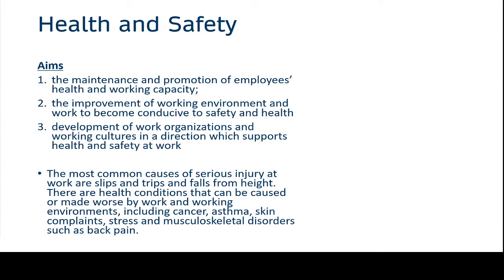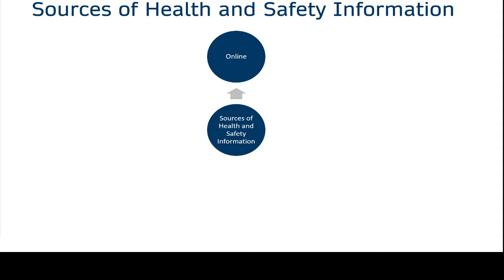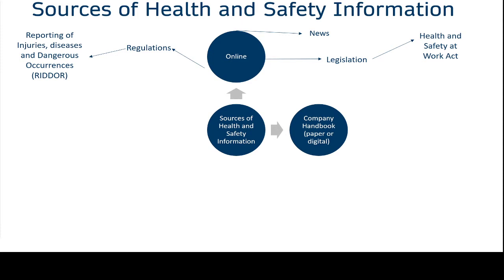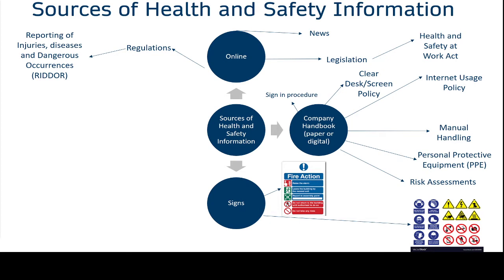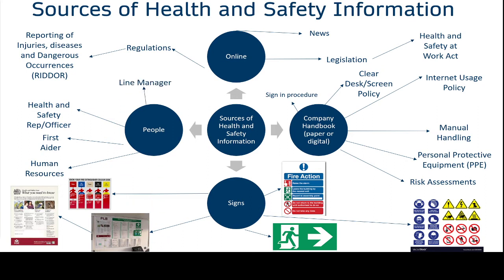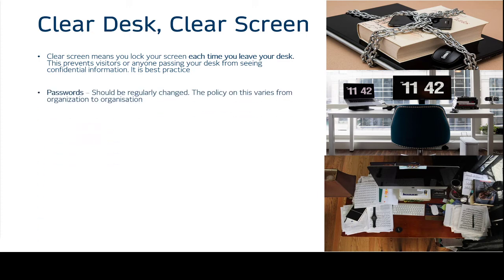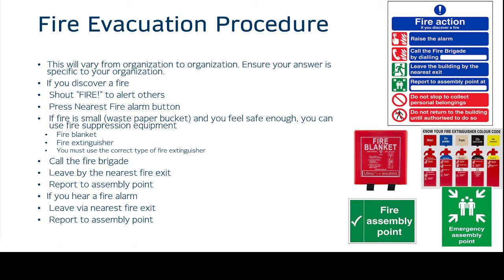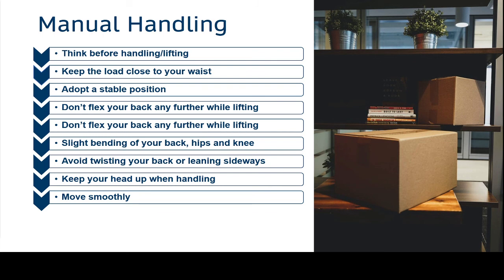Health and Safety in IT and Telecoms 3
Guidance for the unit H3C5 04 Health and Safety in IT and Telecoms 3 awarded by SQA.

Chapters
0:00 - Summary
1:03 - Aims of Health and Safety
4:436 - Sources of Health and Safety Information
17:46 - Sign In Procedure
22:54 - Clear Desk, Clear Screen Policy
26:42 - Fire Evacuation Procedure
28:54 - Incident/Accident Reporting
31:53 - Manual Handling